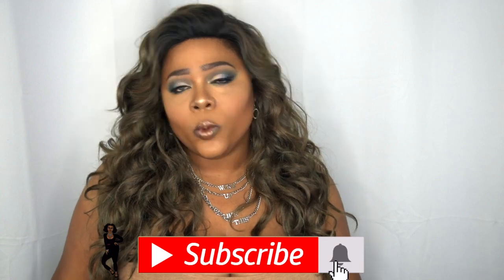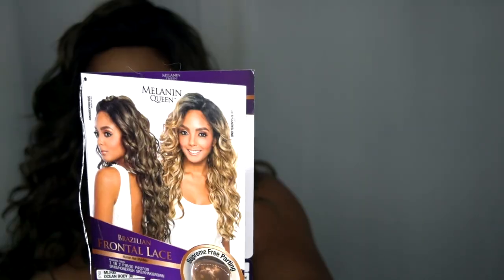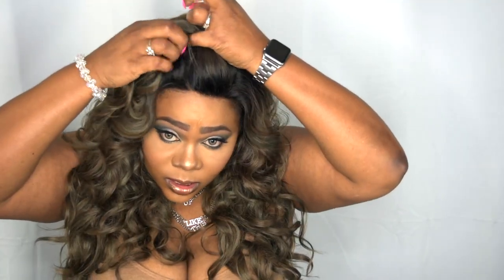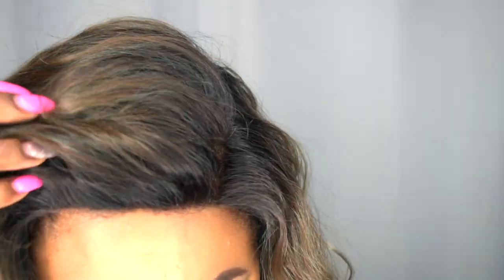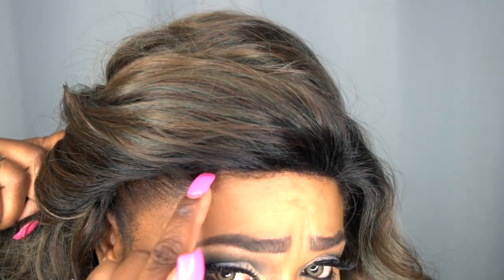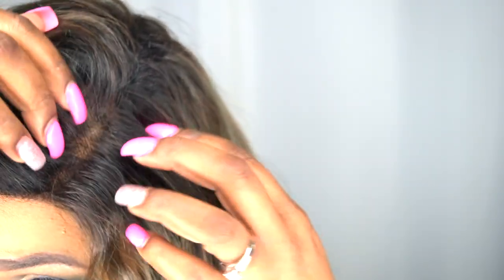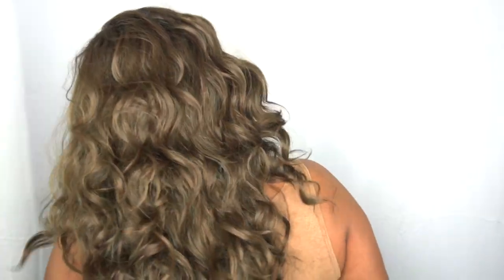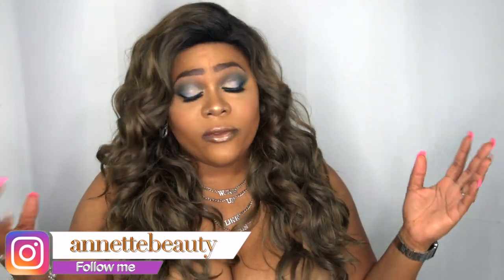Melanin Queen? 🤔 Now that's a name! Mane Concept Wig review | Ft. BlackHairspray.com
👋🏽 VB's, I've got another interesting COLOR wig review for you. Video features stock card, close up, 360 view and my opinion.

Link to purchase:
Mane Concept Melanin Queen Human Hair Blend 13" x 4" Brazilian Frontal Lace Front Wig – Ocean Body 30"